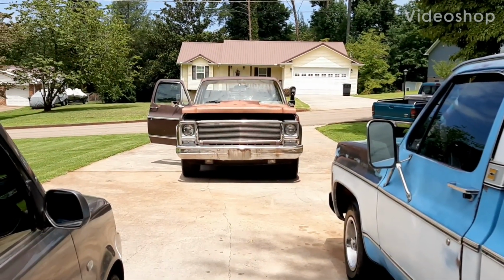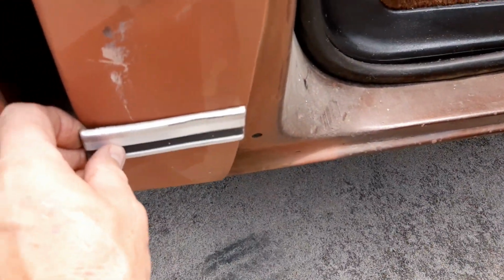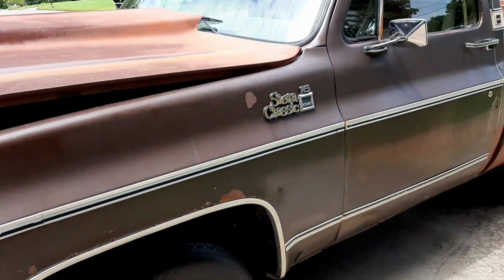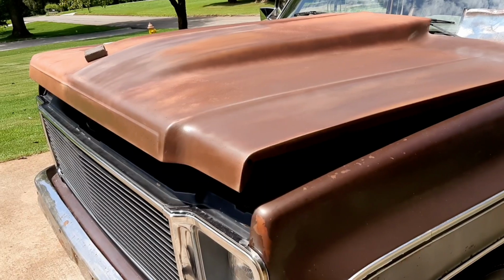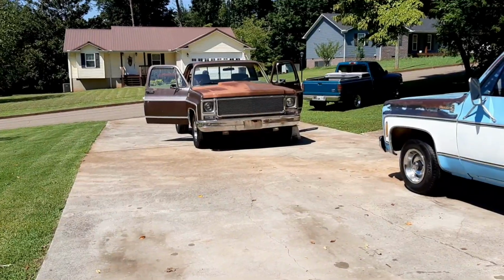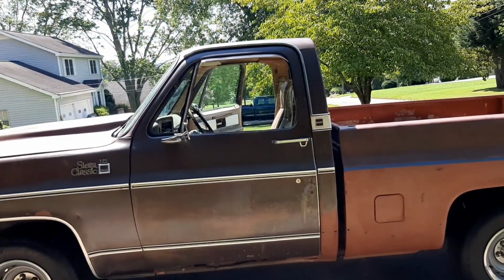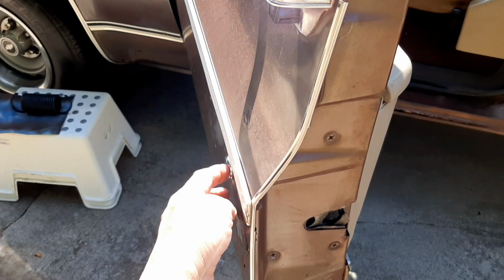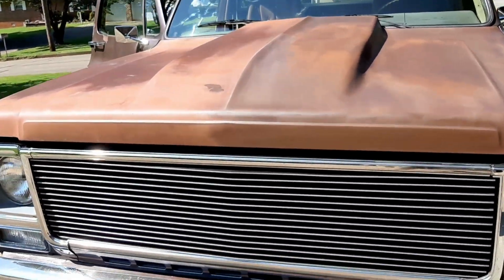1978 GMC C15 "Shannon" is gets Rattle Can Paint done on it! How many times do I say "I don't know?"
The color on the can doesn't match the paint that comes out of it.